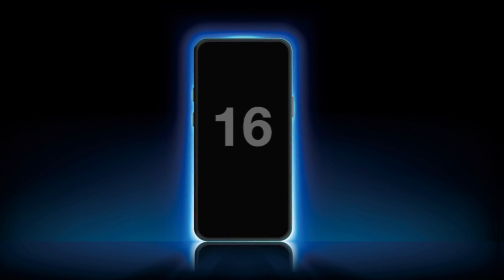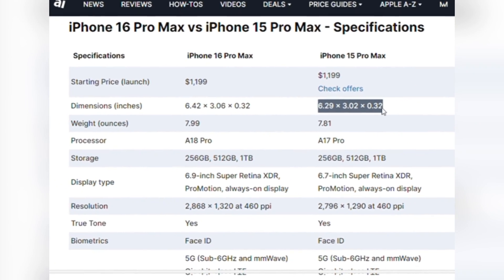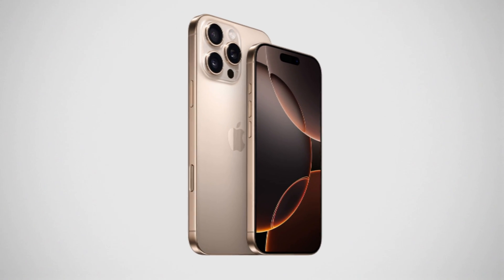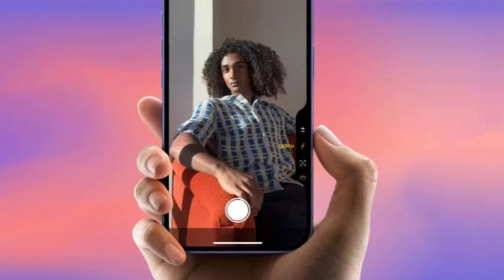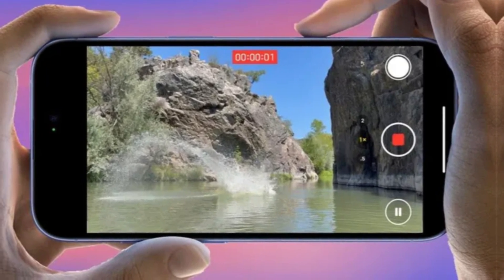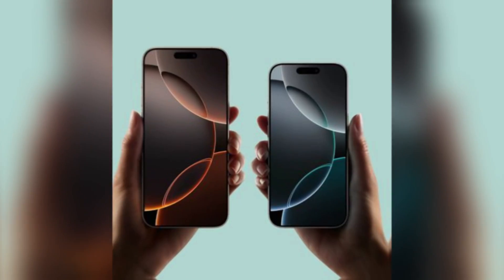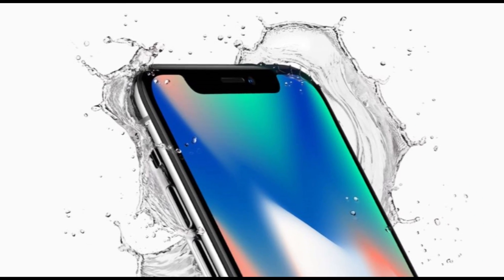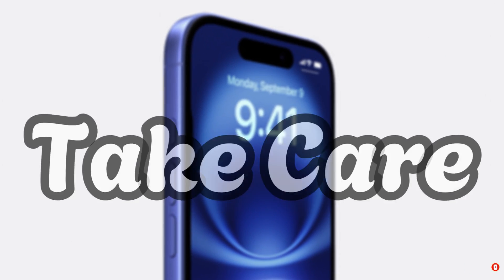iPhone 16 Pro Max vs iPhone 15 Pro Max: Should You Upgrade?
Are you wondering whether to upgrade to the iPhone 16 Pro Max from the iPhone 15 Pro Max? In this video, we break down the key differences, from the larger 6.9-inch Super Retina XDR display to the improved 48-megapixel Ultra Wide camera. You'll also learn about the new A18 Pro chip, which delivers a 15% performance boost, Wi-Fi 7 compatibility, and better battery life with up to 33 hours of video playback. We’ll also look at the new Camera Control button and discuss whether these upgrades justify the switch. Whether you're a current iPhone 15 Pro Max owner or looking to get the latest tech, this comprehensive comparison will help you decide if the iPhone 16 Pro Max is worth the upgrade. Tune in and find out if it's time to make the switch!